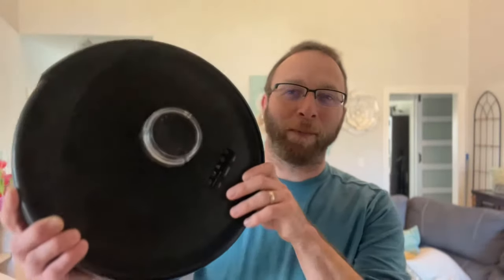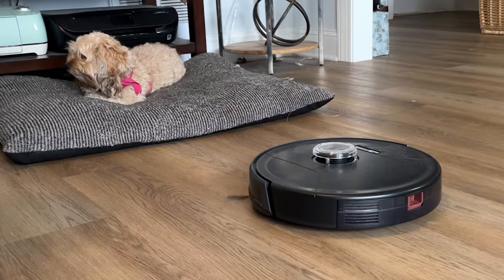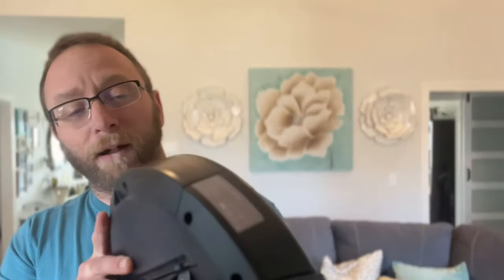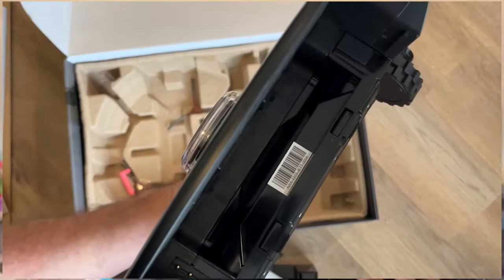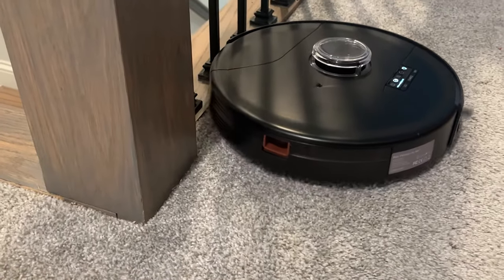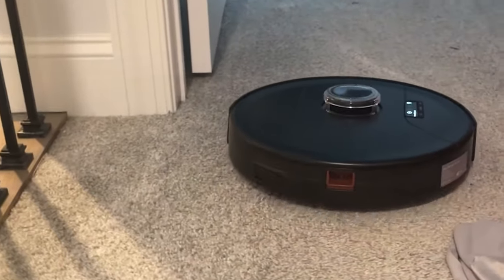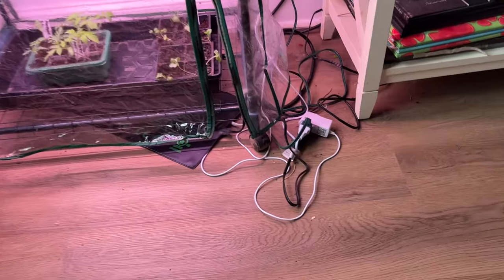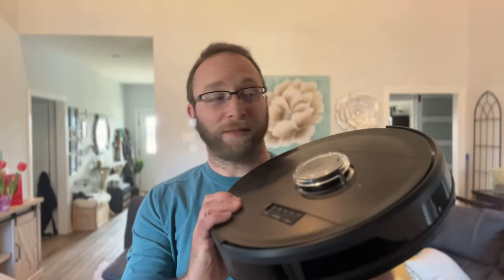The Best Robot Vacuum for Pet Hair and More in 2023? bObSweep Pet Hair Slam Reviewed!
If you have pets, kids, or just time is always tight to fit in a quick vacuum then look no further as the bObSweep Pet Hair Slam maybe just be the right Smart Robotic vacuum you have been looking for but is it worth the large price tag?

About the bObSweep Pet Hair Slam:

Features:
iOS / Android App
Auto-Charging
Scheduling
Stair and Obstacle Detection
SLAM Mapping
Works with Alexa and Google Assistant Devices

Standard Accessories Included
Side Brushes (4)
Filters (2)
Wet Mop Attachment
Microfiber Mopping Cloths (2)

About this video:
In this video, Allen of Damn Good Reviews shows you the bObsweep Pet Hair Slam Wifi and Laser guidance robotic smart vacuum.